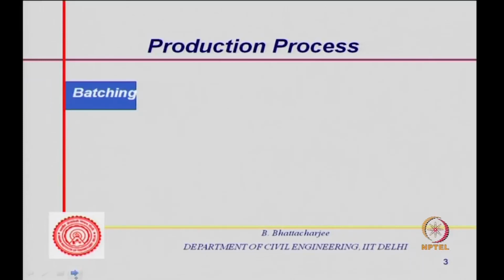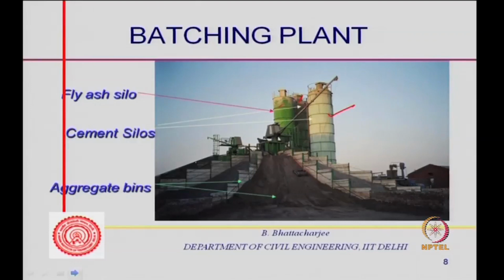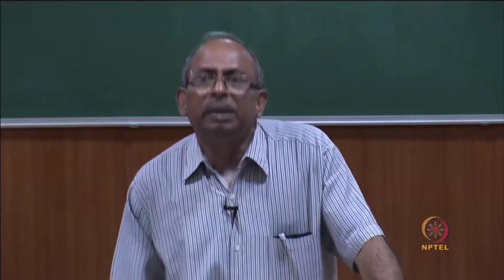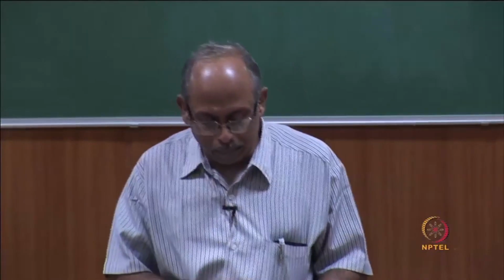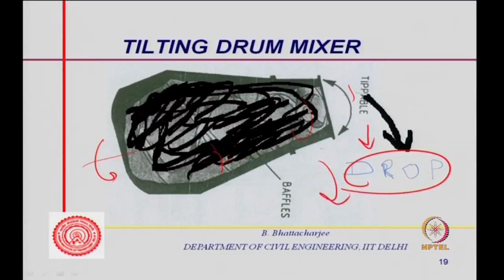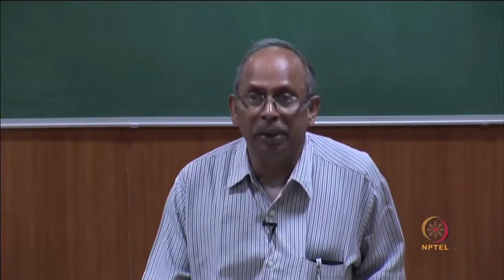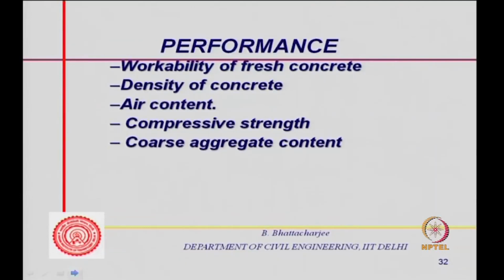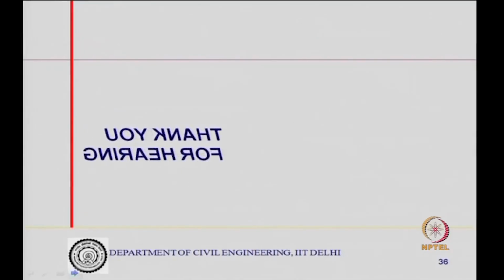Batching and Mixing of concrete: General Principles